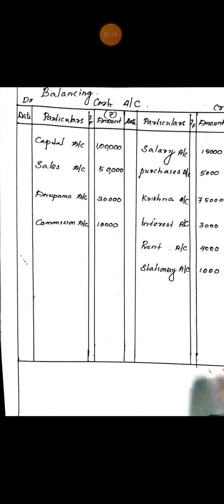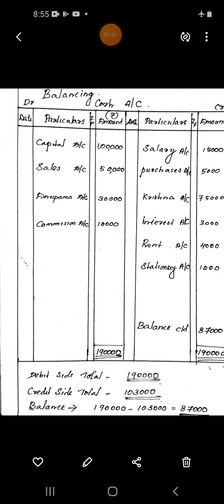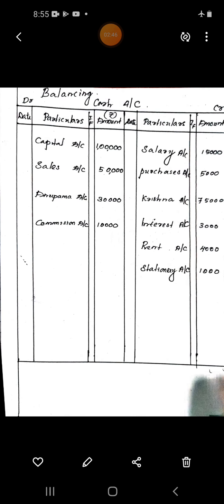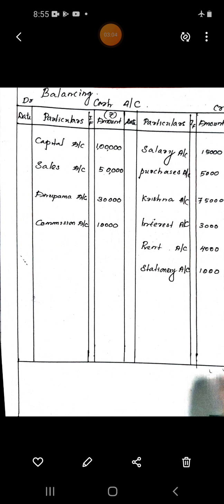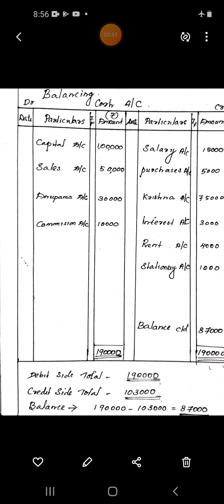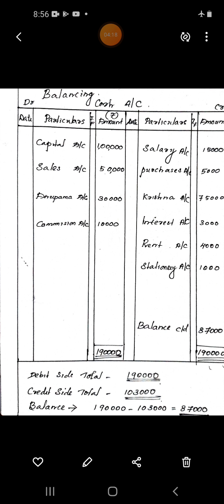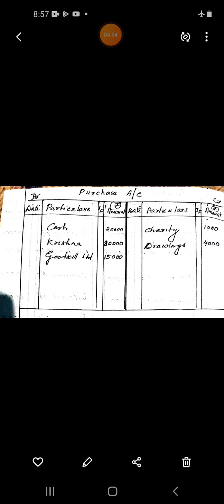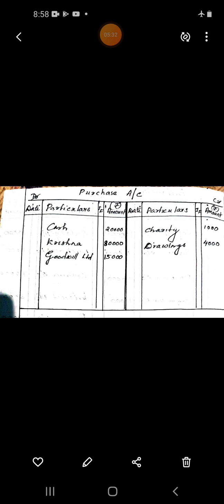13 September 2020